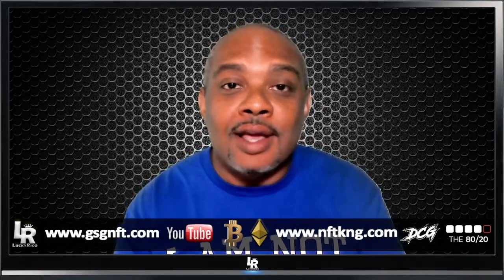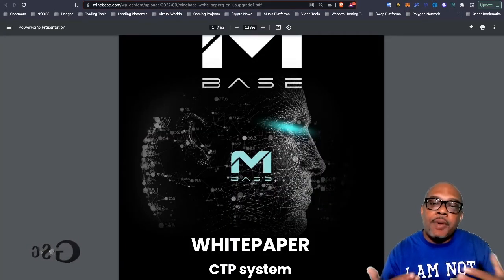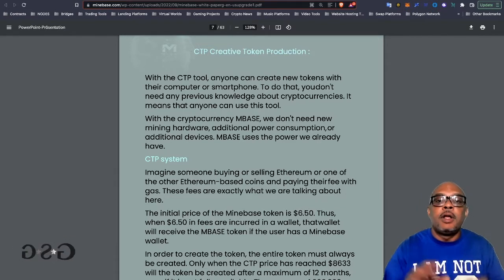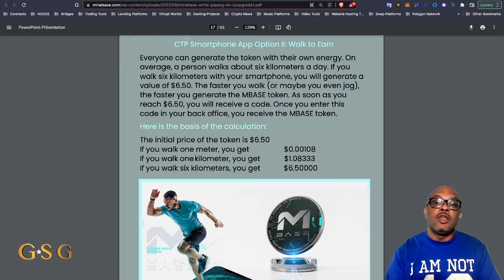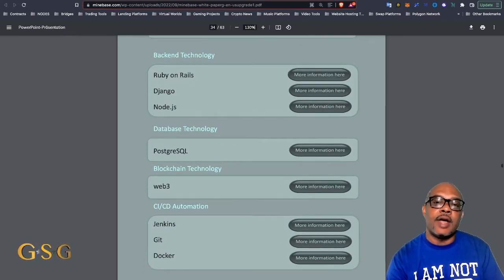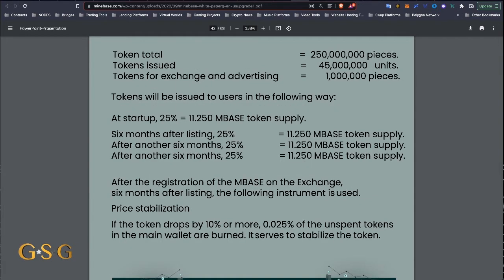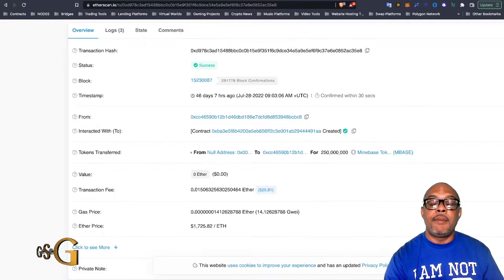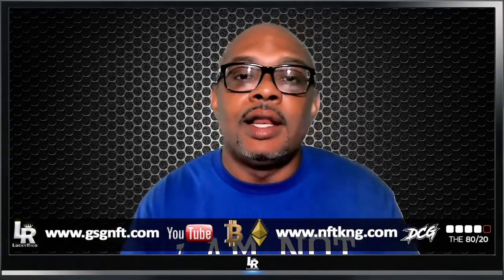BREAKING Down the White Paper - Minebase might be Robbing the Hood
I was asked to help people go through the Minebase whitepaper and decided to make a video detailing my findings.  I was very disturbed about the number of typos, mis-spellings, and improper use of technical terms inside the document Minebase published.

Although I DO NOT believe anything illegal is happening, I DO think this is a bad project.

1. Minebase created 250 Million tokens using a smart contract - No problem, however, they were produced on Ethereum which at the time is proof of work and goes against the thesis of why MBASE is a value add.  Not to mention the hundreds of transfers of MBASE from users, which also required proof of work validators to process.

2. Minebase created a website and process to track transaction fees - No problem, but why?  We did verify that work was done to track various wallets on a chain to track fees.

3. Minebase thinks those fees will add value to MBASE tokens as they are issued - OK, well see.  I don't think value can be added this way.

4. Minebase states that Simple Time Protocol and Proof Of Work help validate transactions faster - Nope, that's not true.  Validators on ETH2 that stake ETH is validating blocks.  Simple Time Protocol is not part of that process.

5. Minebase states that users create the MBASE over a period of time or by walking - Which is not true, all 250M coins were created when the smart contract was launched.

6.  MBASE tokens are needed to upgrade your wallets.  True, however, there is more incentive to do so if you buy these tokens from Bitforex, which means you will be investing in MBASE.  If you decide to use the free options to receive MBASE, you won't achieve these statuses in a reasonable amount of time.  Only current V999 and GNS holders have an advantage.  Harold did mention he was trying to pay back investors of Karatbars through MBASE, but this system has no value, and people who buy MBASE to participate will be driving up the price so Karatbars investors can exit.

7. The charts and calculations are difficult to understand.  Maybe if one of the team breaks down the calculations (in plain English), we can better follow.

I will most graciously host any member of the MBASE team who would like to explain the technical details of this system and clarify those grey areas.

ℹ️ The links below are to connect to GSG Operations and Social Networks.
ℹ️ Using our links generates income and community growth.
ℹ️ We will only promote the services and products that we also use ourselves.
ℹ️ By joining GSG you get access to a private group of innovators and traders.